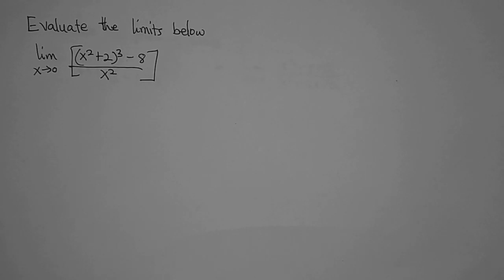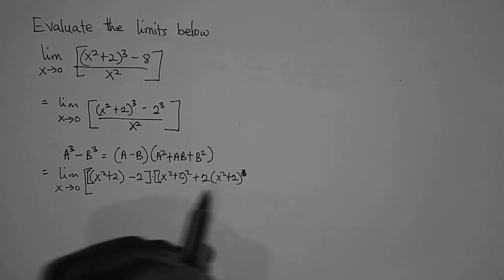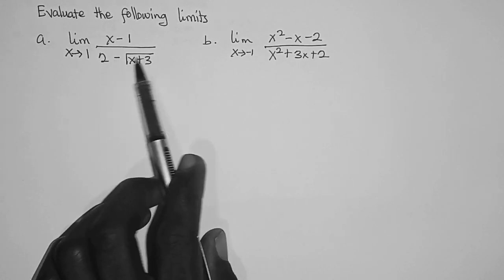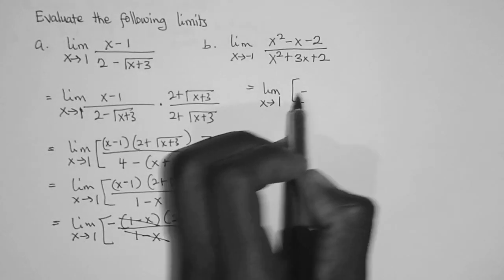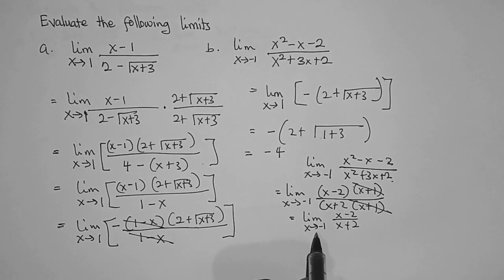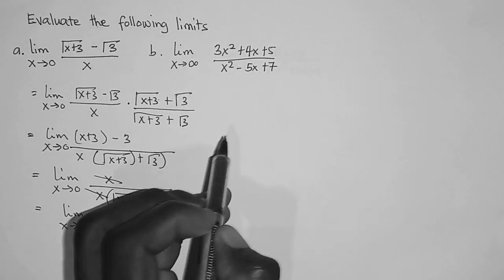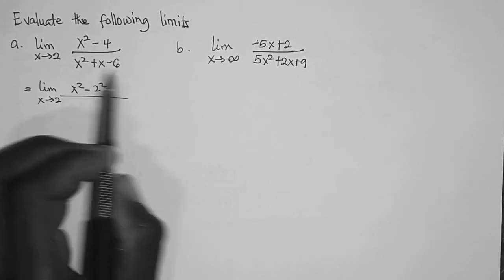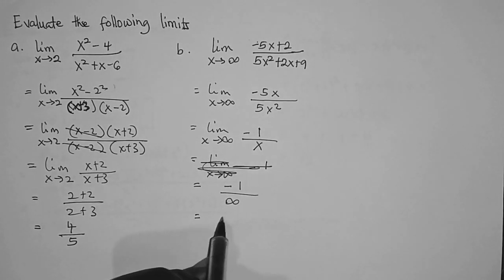Limits Q & A